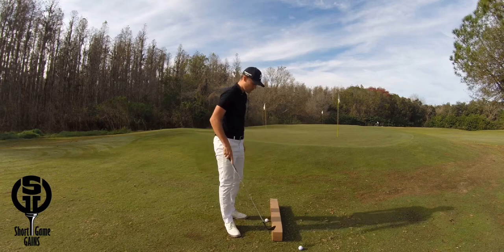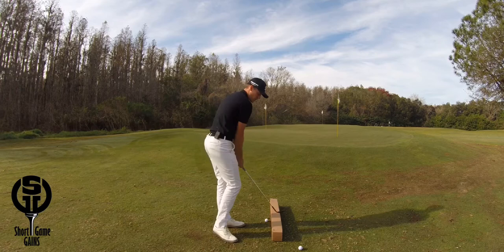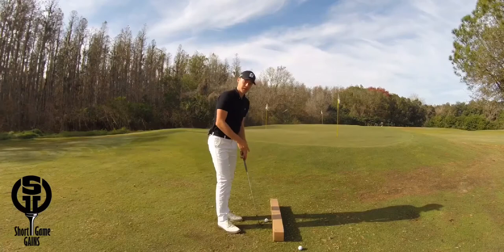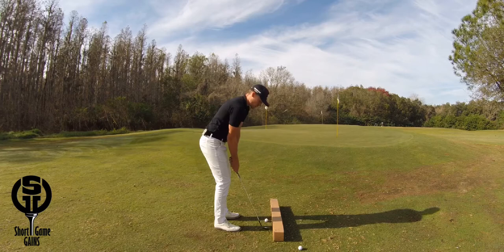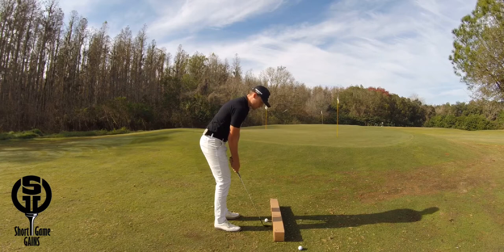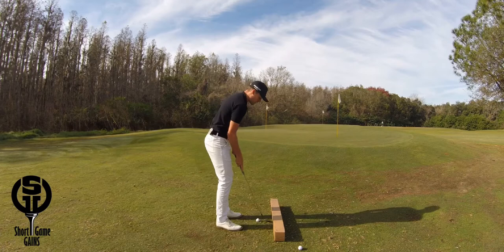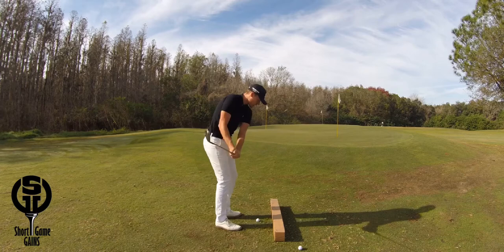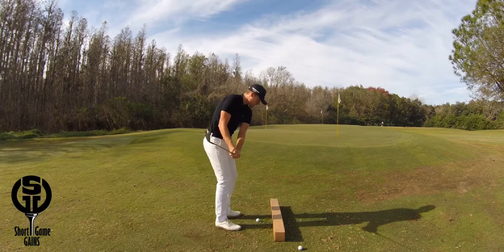Short Game Gains - Swing path pitching drill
Here is a great way you can use a cardboard box to help you develop a swing path that’s on plane. Most people are stuck indoors due to bad weather but this drill is something you can do even without a ball indoors.